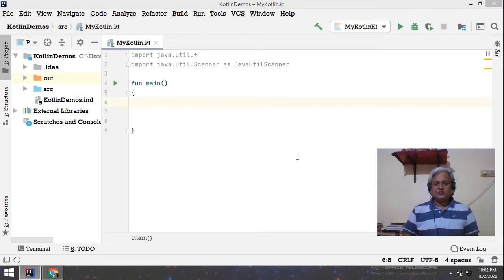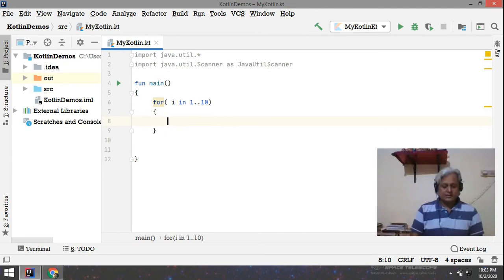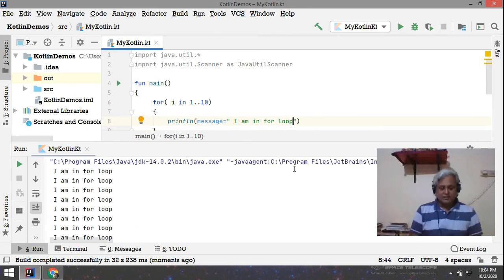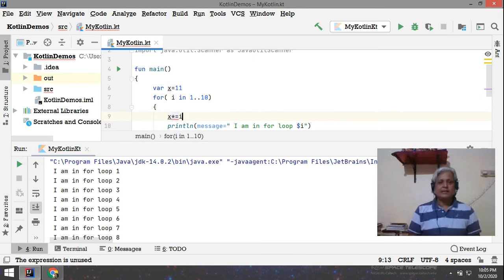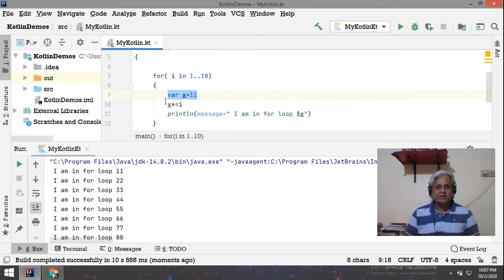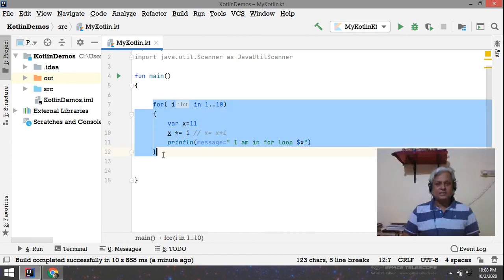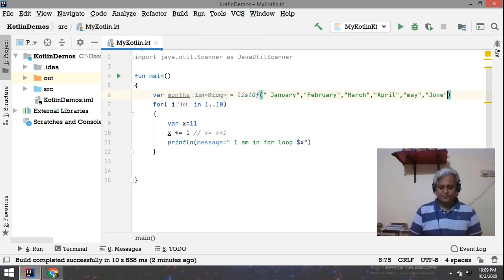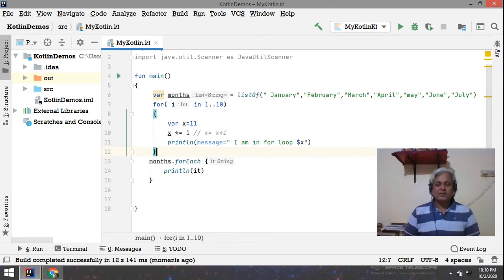For loops in kotlin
kotlin for loop